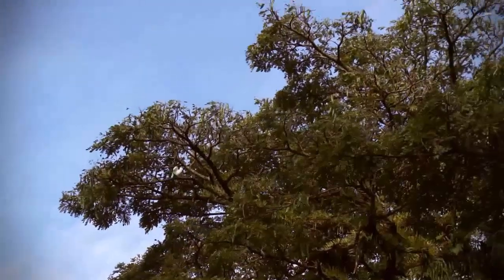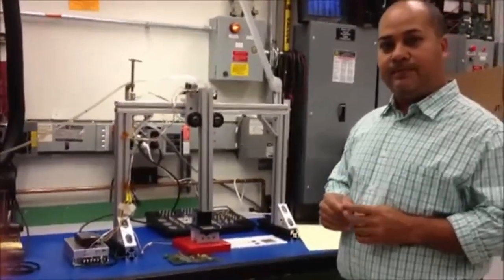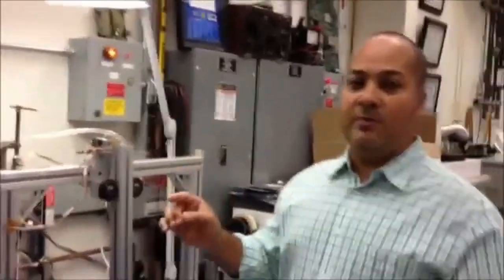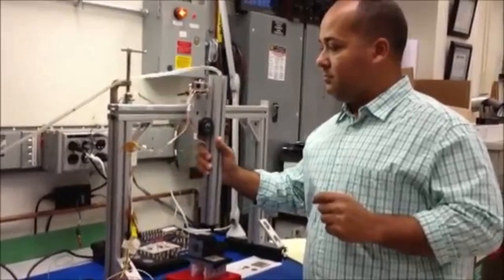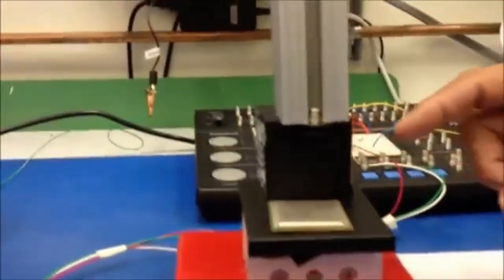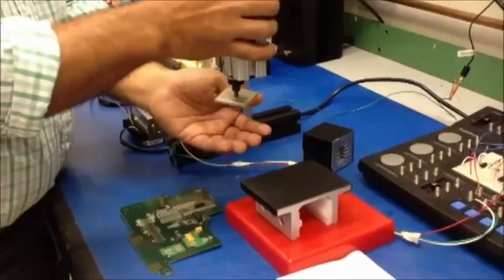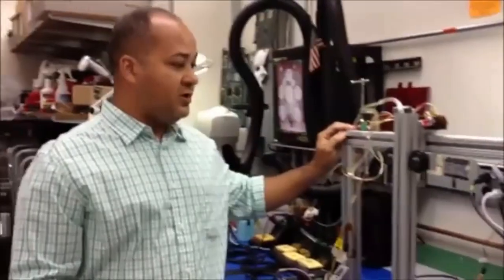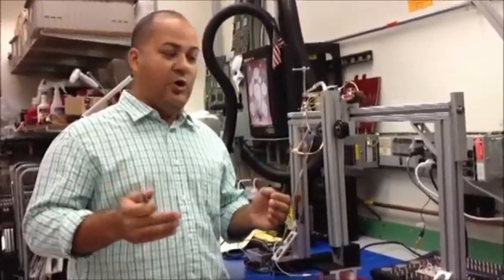Alvarez 2013 Grantham University Capstone | Grantham University TV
Victor Alvarez
Bachelor of Science Electronics Engineering Technology
Grantham University, 2012 graduate

EE450 Capstone Project
Students, in groups, develop, build, test, and present the project approved in the project management course. The project management process of EE410 is executed and documented.

For Victor Alvarez's Capstone, he created a "MOVEARM" tool, which can remove small, delicate parts from a circuit board gently enough to avoid damaging the circuit board itself. Even though Alvarez didn't receive some parts for his project in time for the final presentation, he was still able to demonstrate his machine's capabilities by successfully lifting an item off the table.

EE410 -- Capstone Component
Introduction to the management of engineering projects. The design review process is presented as well as techniques for determination of requirements. Topics also include the product development life cycle, scheduling techniques, and continuous improvement. In teams, students develop a proposal for the EE450 capstone project.

Find an online degree program at Grantham University. Earn your degree in as little as 2 years while keeping your job. Our University serves those who serve and those who want to make a difference do so by establishing a level playing field in education, specifically for those who are typically the most under-served: first generation college students, active duty military members, veterans, those who ensure our public safety, budding entrepreneurs.